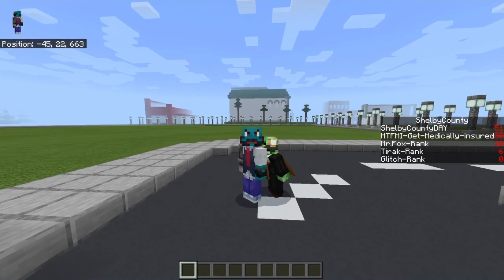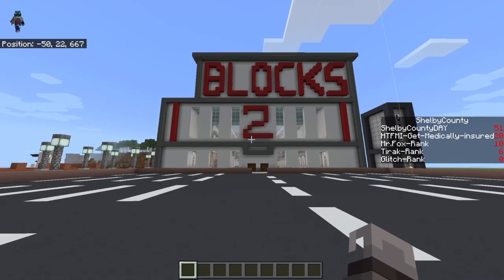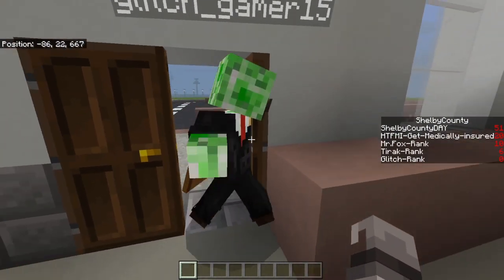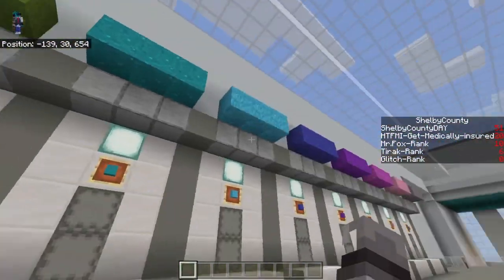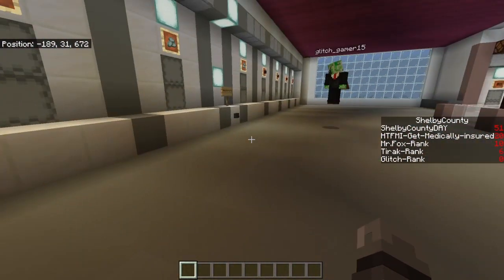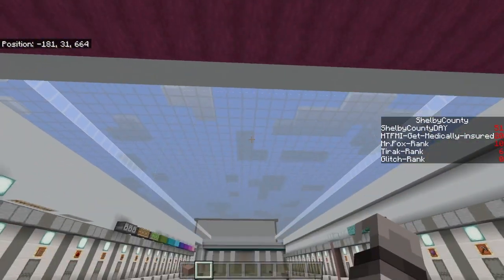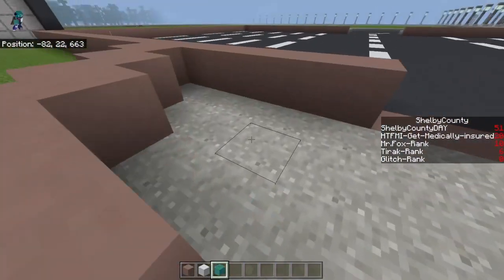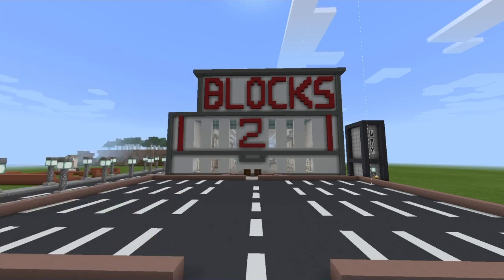Shelby City Construction - Blocks 2 - Episode 84